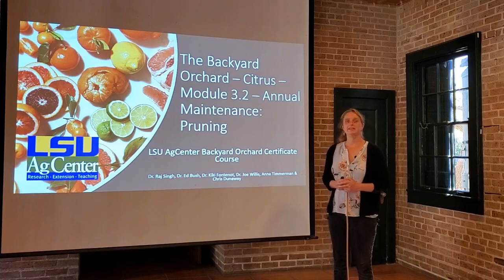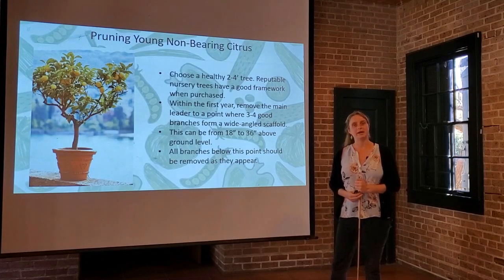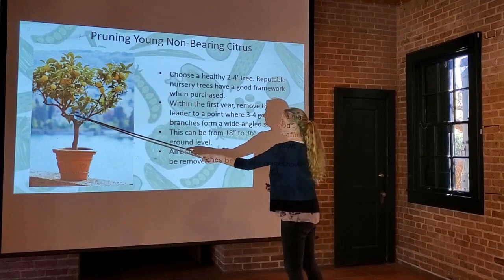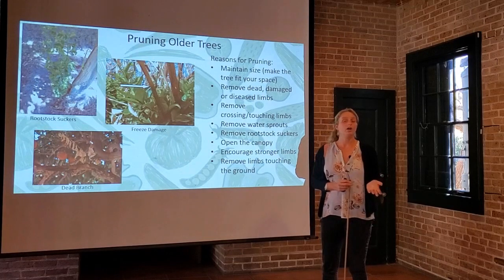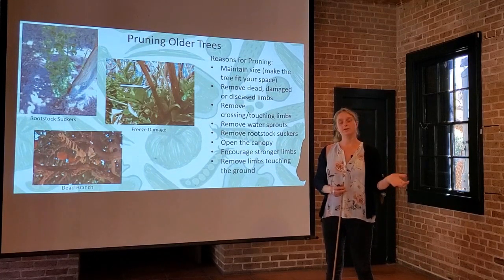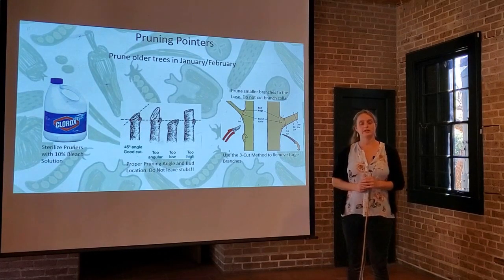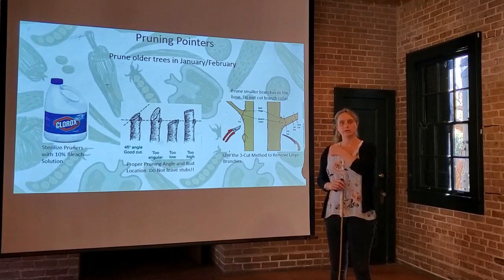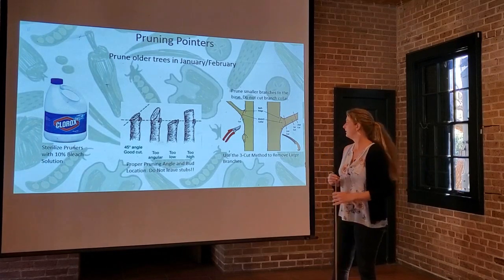Citrus - Module 3.2 - Pruning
Anna Timmerman, with the LSU AgCenter, discusses and demonstrates pruning a citrus tree.